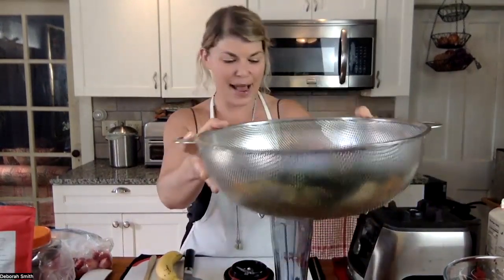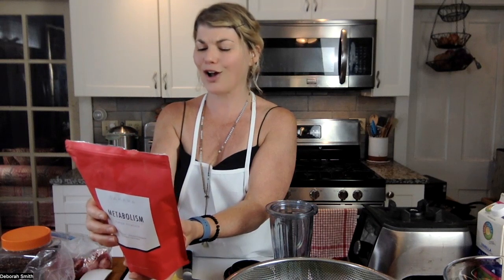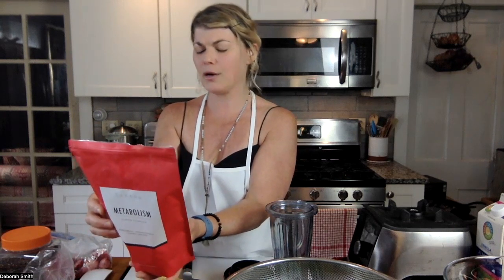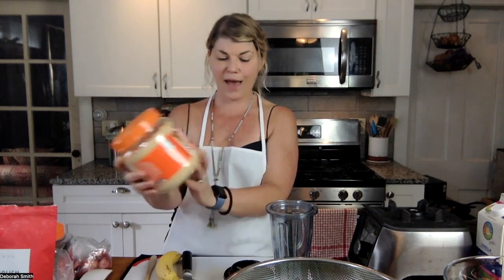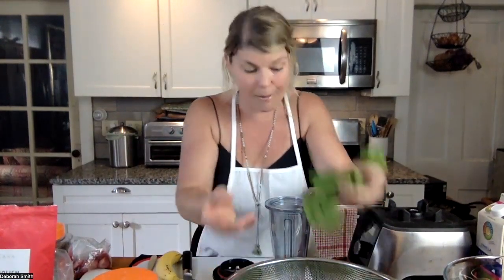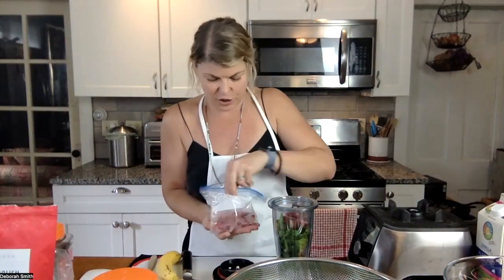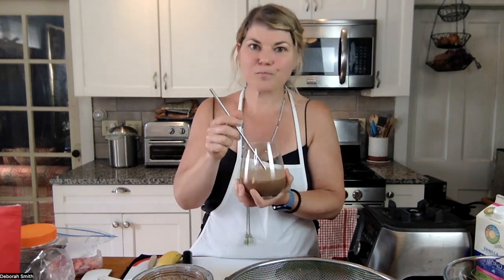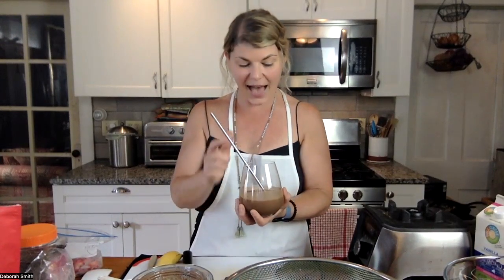How to Make A Chocolate Peanut Butter Smoothie as a meal replacement.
Hey there! In this video I share the steps to make a complete, nutritionally balanced meal replacement that will fuel you and keep you full for hours using the Metabolism Super powder by Sakara Life and PB Fit's powdered peanut butter!

If you've never tried Sakara's plant-based nutrition products and would like to check them out, you can click the link below and then use the code XODEB at checkout for 20% OFF your first order.

Ingredients:

1 banana
1/4 cup frozen berries
1 cup leafy greens (spinach)
1 Tbsp chia seeds
1 scoop Sakara Metabolism superpowder
1 Tbsp PBFit powdered peanut butter
1 cup Unsweetened Almond Milk

I blended this up in my new Vitamix Blender cup attachment which could not have been easier. I highly recommend this attachment. So easy to use and clean! Blender Cup & Bowl Starter Kit -

ENJOY! & May your day be vibrant!